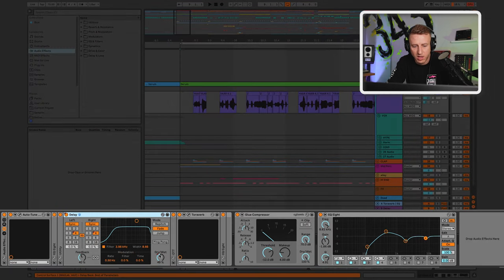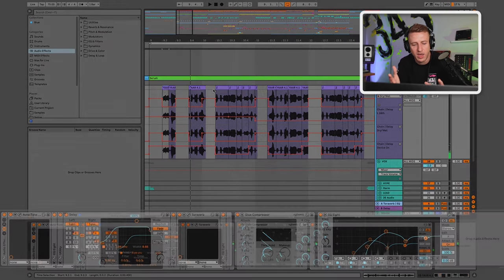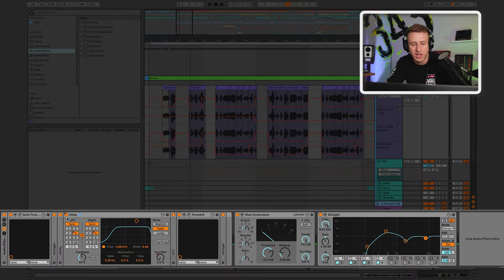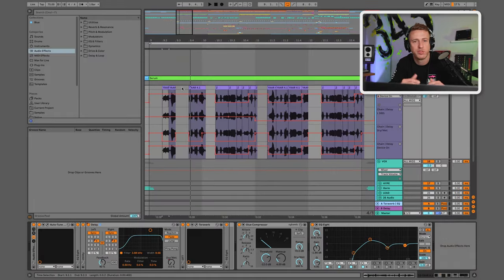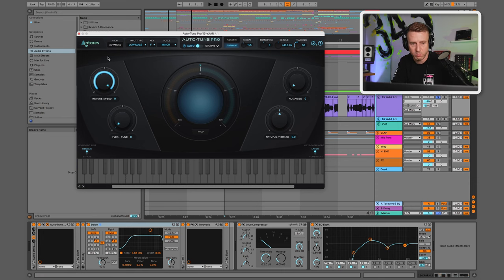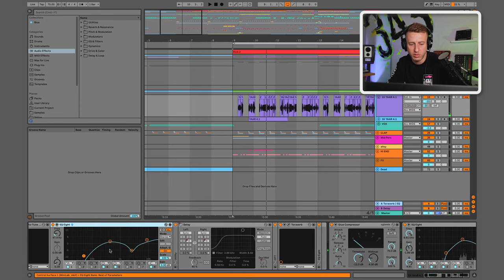Ableton Live Delay Tricks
343 Studio Artist In Residence Great Dane shows off his delay techniques for vocals in his music production

343 Labs is one of the world’s leading Ableton-Certified music production schools, with locations in New York, Berlin, and Online. We have one of the fastest-growing electronic music communities, where you can meet and connect with like-minded producers, artists, and musicians. We teach Ableton Live, Logic Pro, Mixing & Mastering, Composition, Music Theory, Sound Design & Synthesis, Vocal Production, and much more. Find out more and sign up for our courses at 343labs.com and 343labs.de

343 Labs is one of the world’s leading Ableton-Certified music production communities, with courses in New York, Berlin, and Online.